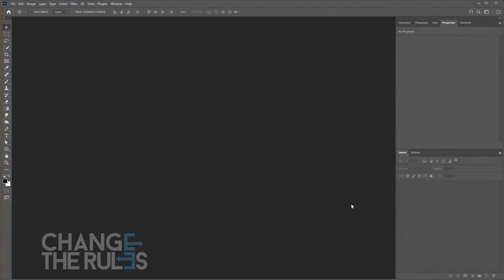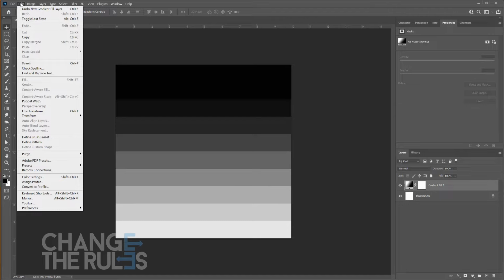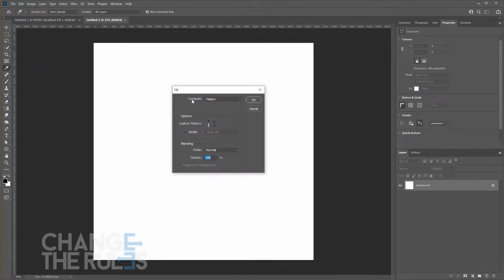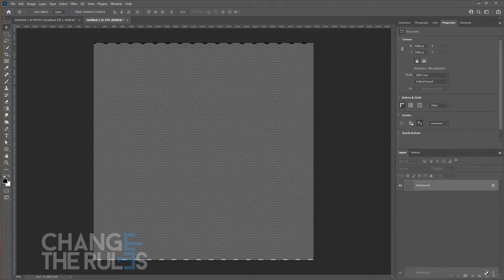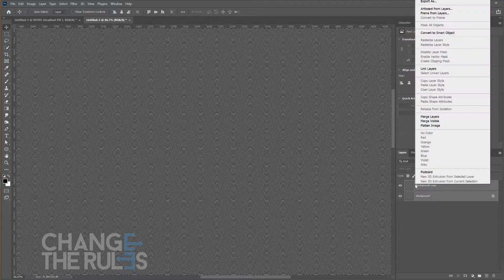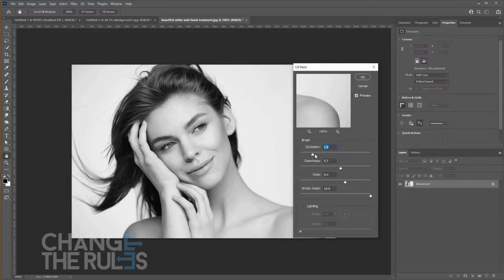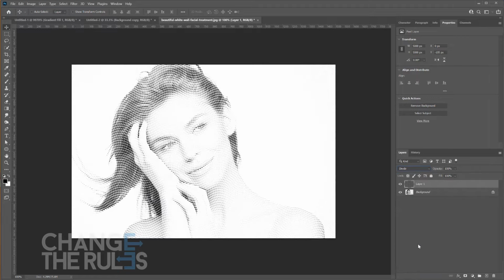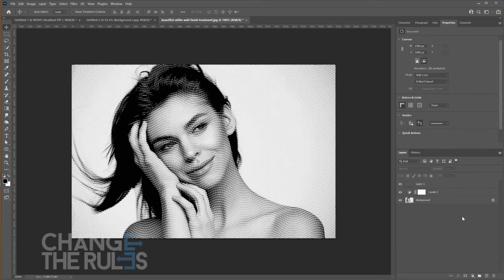Step-by-Step Guide: How to Create a Money Engraving Effect in Your Photos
In this tutorial, I'll show you how to use a regular photo to make a simple money illustration. It's not as good as the money illustrations on a dollar bill, but it'll do for now. There may be other options, so please share them with everyone.